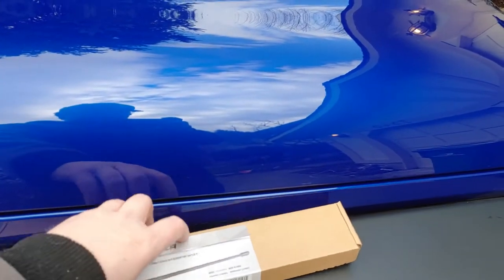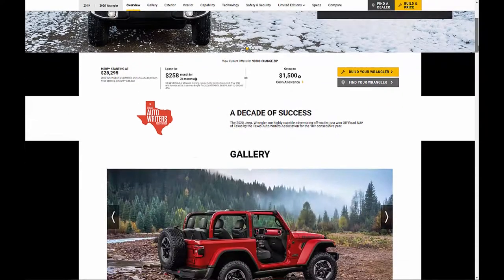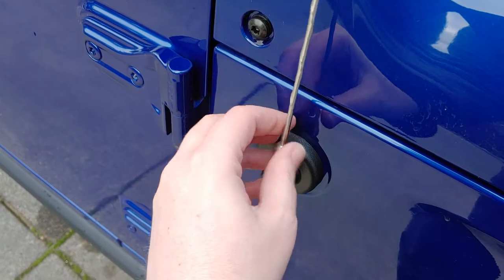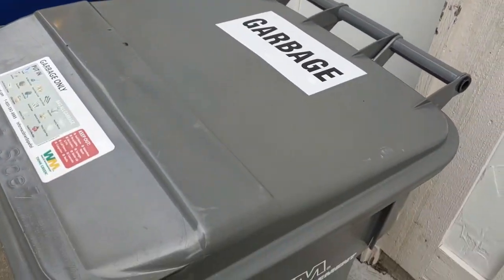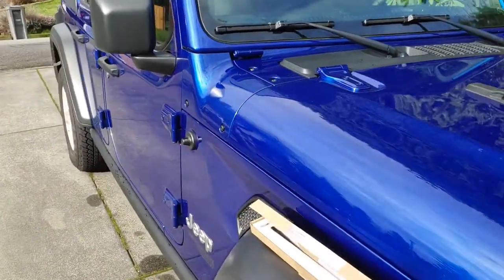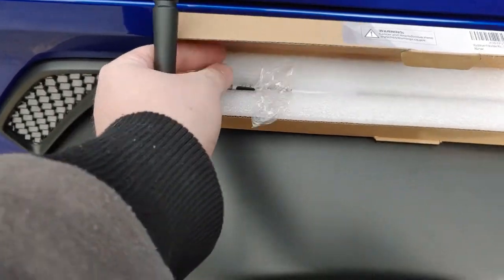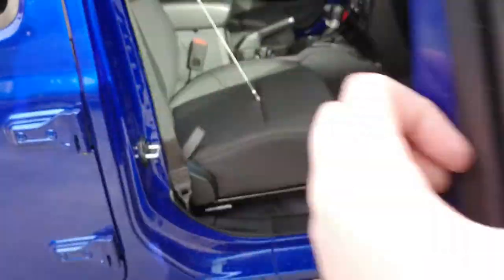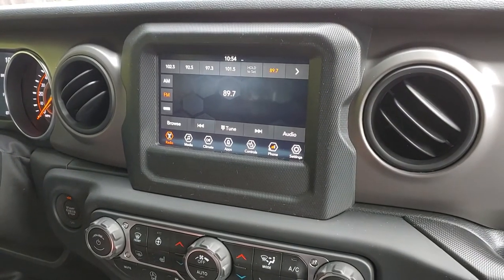Best $20 upgrade for a new Jeep Wrangler or Gladiator.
This is the best $20 spent on a new Jeep Wranger or Gladiator in my opinion.    Its mind boggling that Jeep decided to use old "whip" style antenna's for the refresh Jeep Wrangers and even the new 2020 Gradiator!  This simple $20 upgrade replaces the massive antenna with a "shorty" 13" that receives radio signals just as good without being intrusive.

NON Sponsored link to the antenna I used in the video.